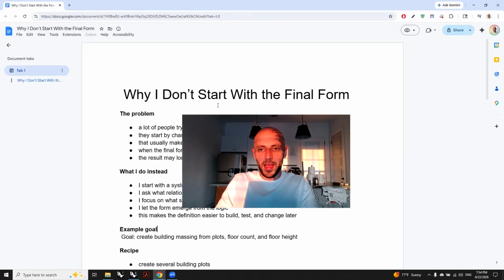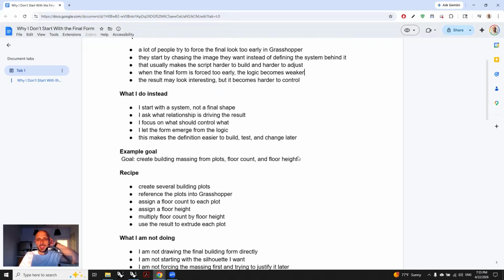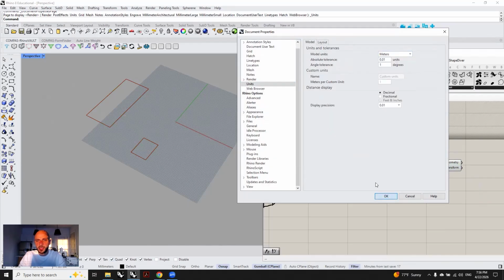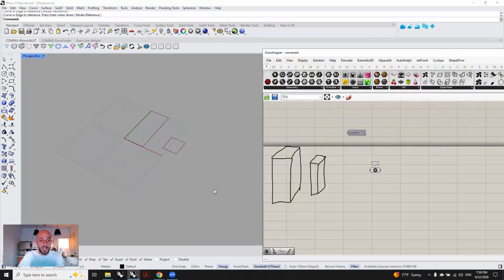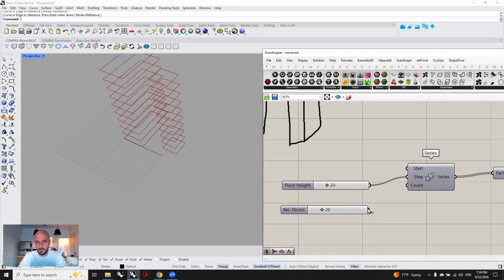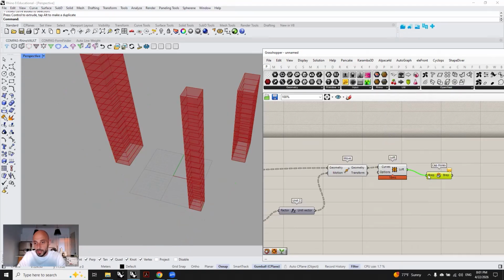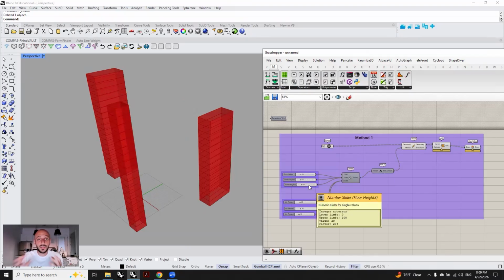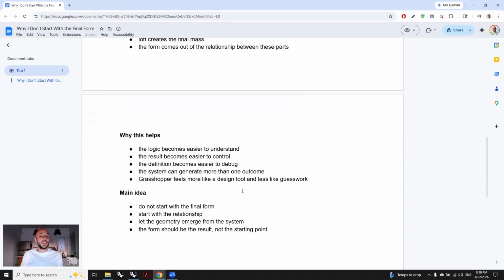Why I Don’t Start With the Final Form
In this video, I show why I start with a system instead of a finished shape, and how building plots, floor count, and floor height can generate the form more clearly.

In this video:
• why I do not start with the final form
• how I think in terms of relationships instead of silhouettes
• how plots, floor count, and floor height create the massing
• why this makes Grasshopper easier to build, adjust, and trust